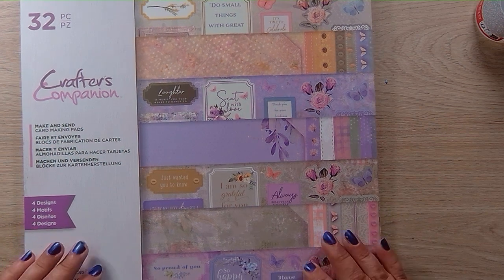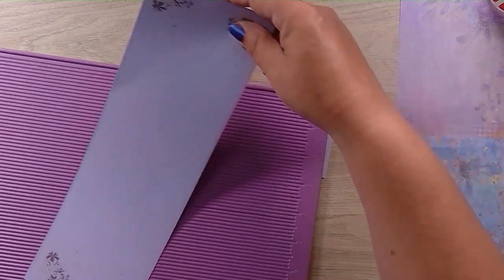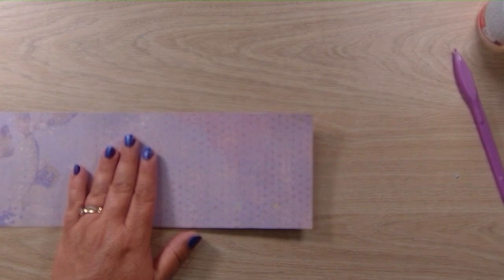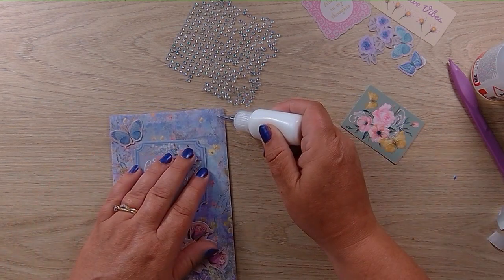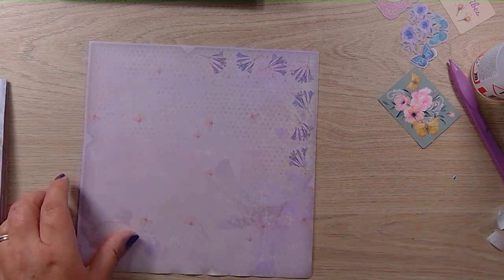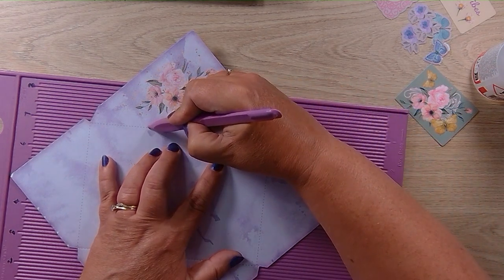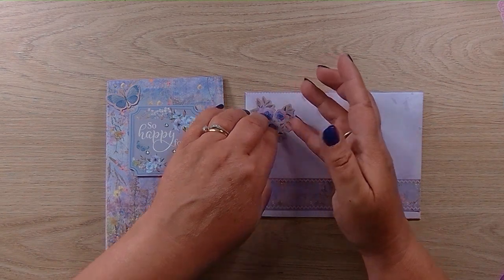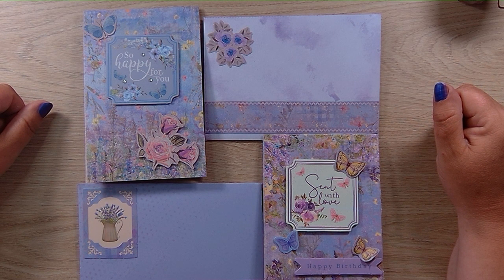Make and send pads are so easy!!!!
Today i have made 2 cards from a make and send pad everything apart from glue is included so easy to do just cut and stick, give it a go.